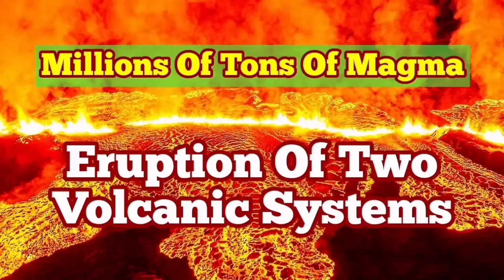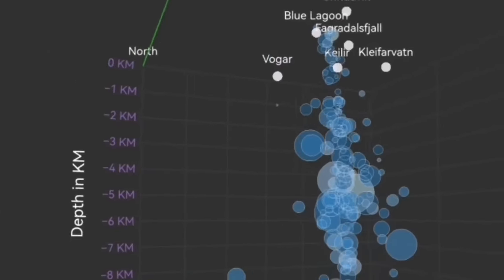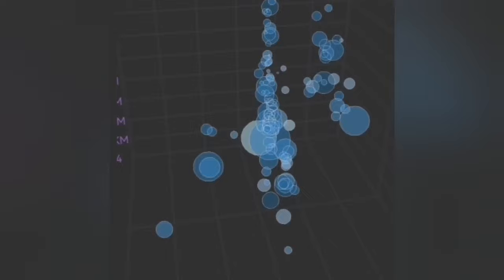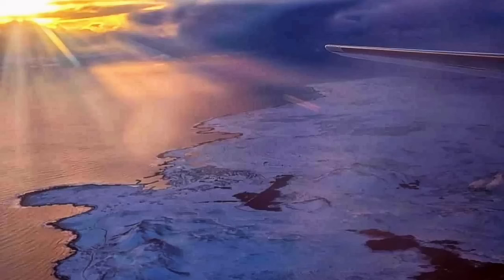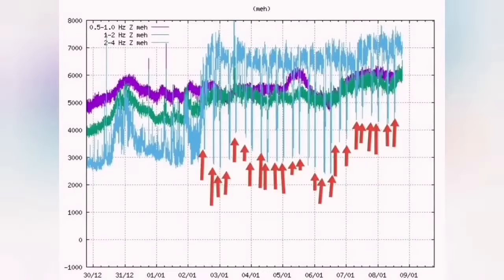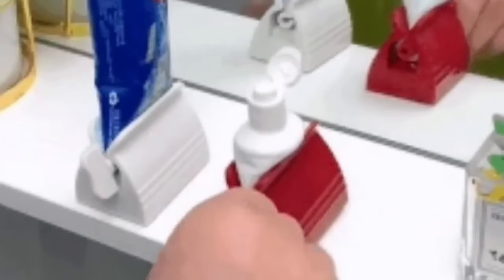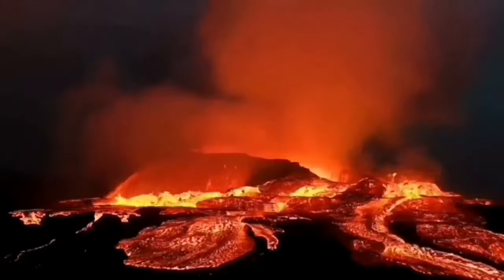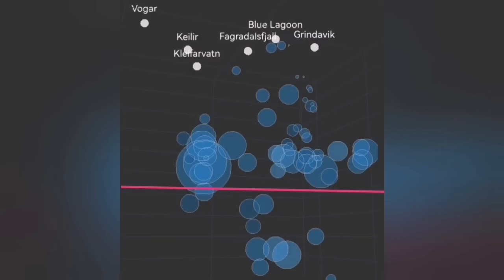Iceland Krýsuvík & Svartsengi Volcanic Systems May Erupt Consequently, Volcanic Fissure Eruption